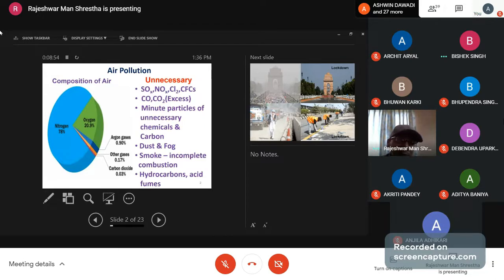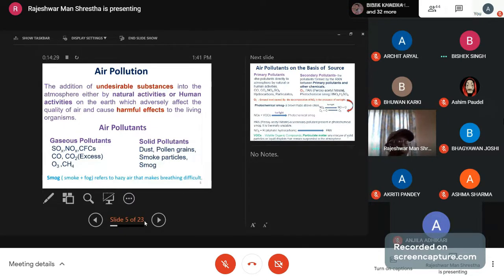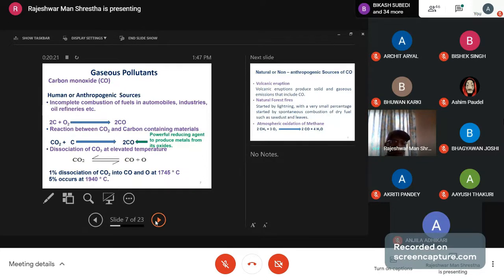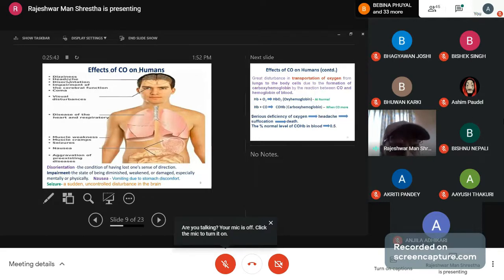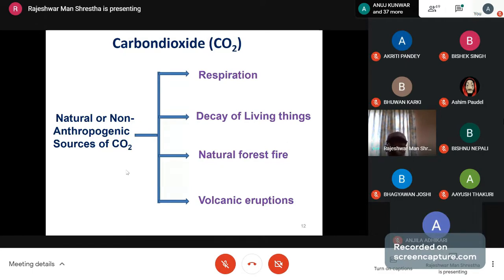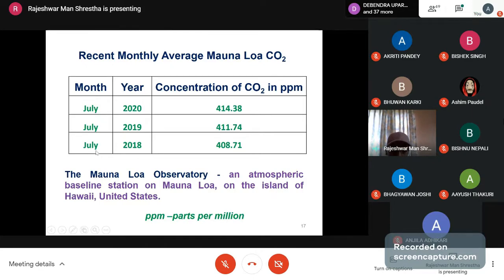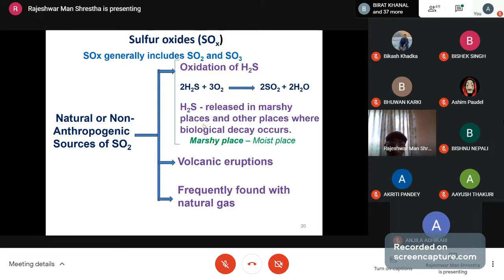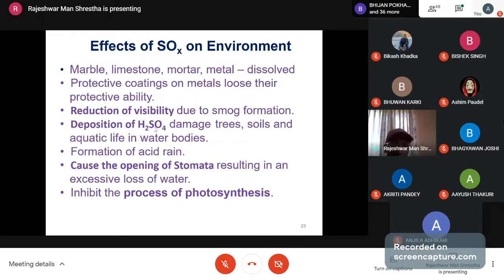Enviromental chemistry |Engineering Chemistry | Bachelor in engineering | 1 st semester | lecture 2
HELLO STUDENTS;
Today we discuss about Enviromental chemistry
# Buffers solutions and ionic equilibrium
Enviromental chemistry
coordination compound
reaction mechanism
3d transition elements and their applications
buffer solutions
# Second Order and First Degree Differential equations
Tracing of curves
Definite Integral
Indeterminate Forms
Rolle"sTheorems
Differential under integral sign
the ellipse
analytical geometry